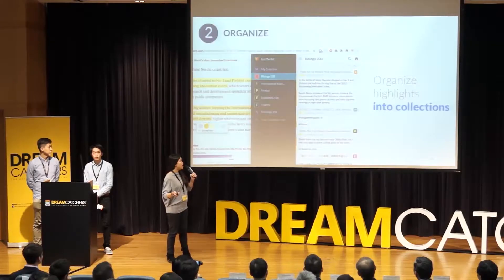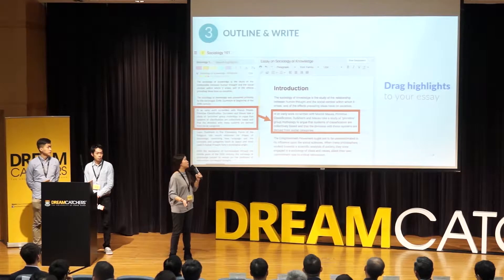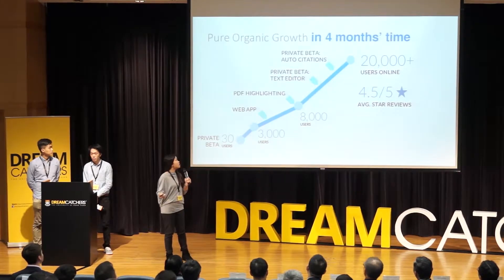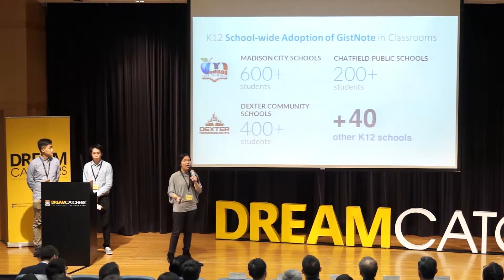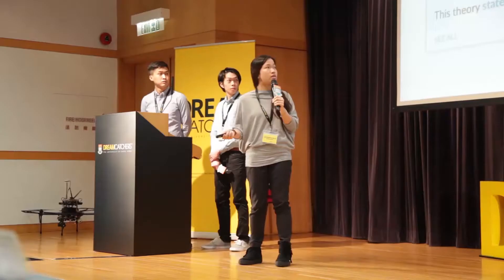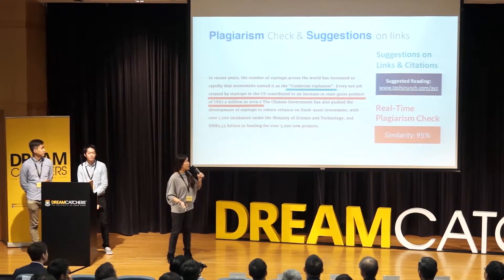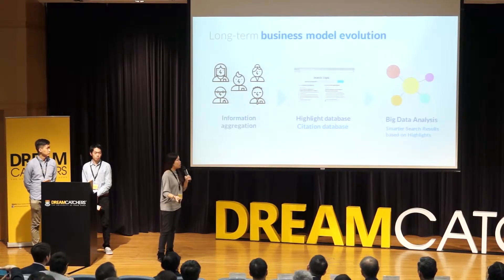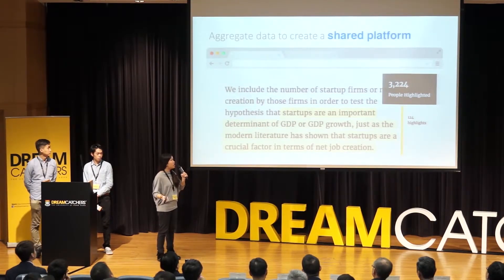HKU DreamCatchers 100K 2017 Final Pitch - Team 2 WriteZap: GistNote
Team: WriteZap: GistNote (100K Awardee)

*Award donated by Hong Kong Beijing Co-Create Fund

2 April 2017｜Rayson Huang Theatre, HKU